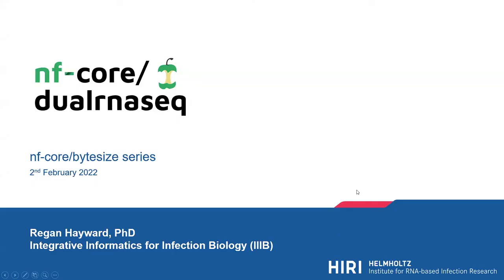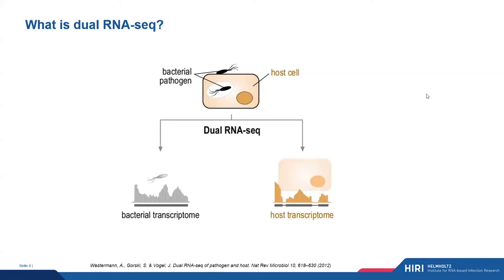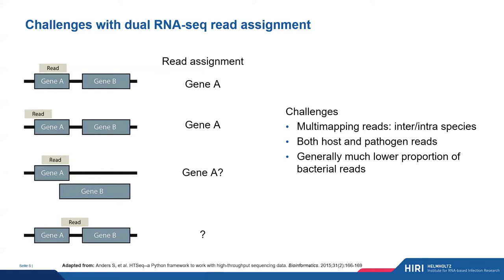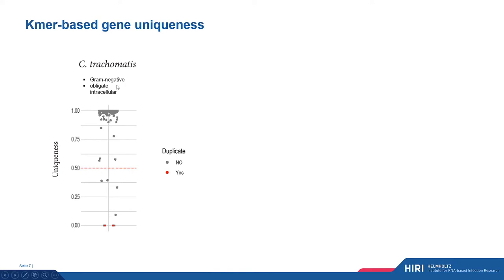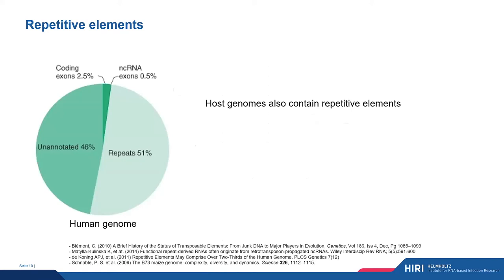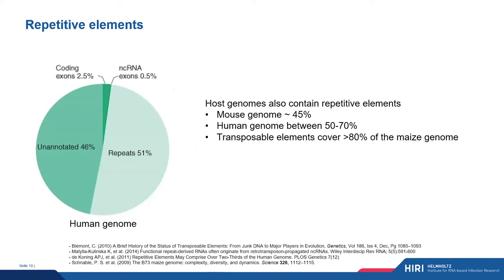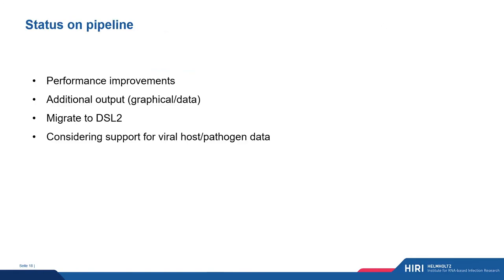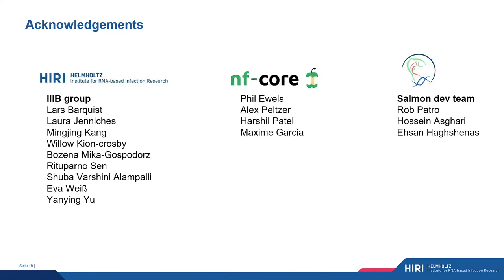nf-core/dualrnaseq (nf-core/bytesize #31)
This week, Regan Hayward will present the nf-core/dualrnaseq pipeline in a special edition of nf-core/bytesize focussed on pipelines

nf-core presents bytesize - a series of talks every Tuesday. Bite size talks, (giga)byte sized science.